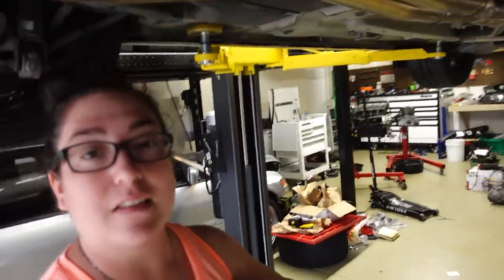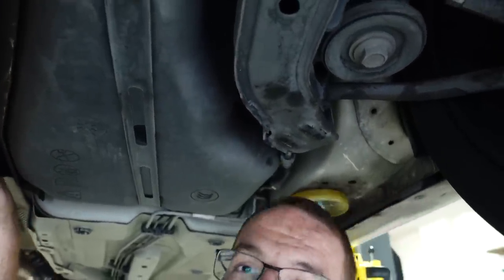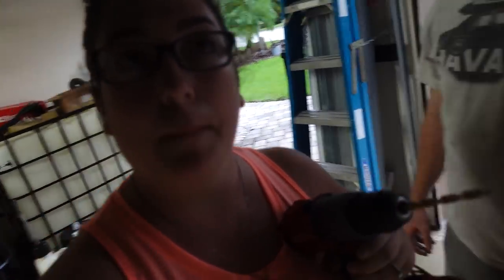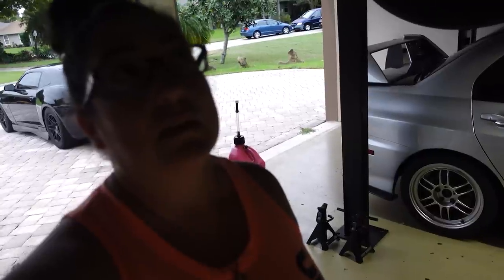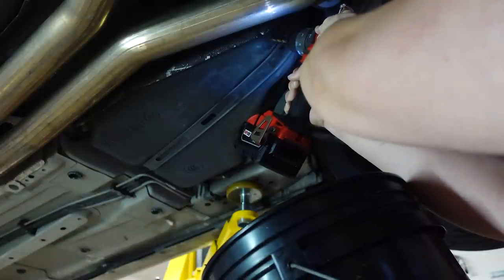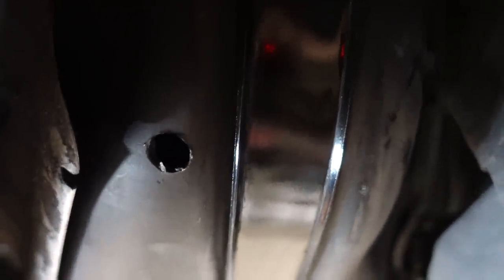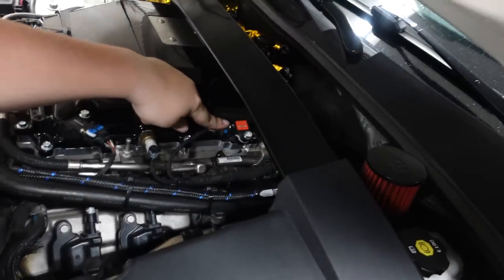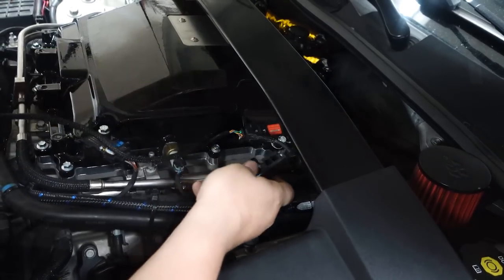Flex Fuel CTSV DSX Auxiliary Fuel Pump Install!! | Amanda Rae Jean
The DSX Auxiliary Fuel Pump is FINALLY installed on my Flex fuel CTSV. I am STOKED to be able to get her retuned by Cal Hartline in the next few weeks, and even more stoked to see what she puts out.

Link below for DSX Auxiliary Fuel Pump!